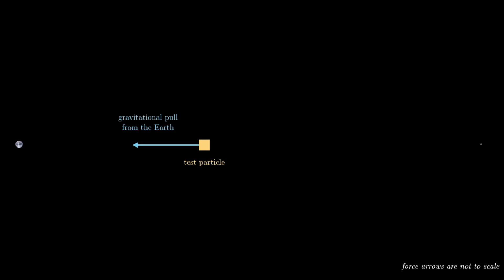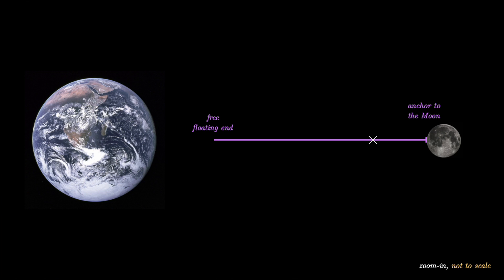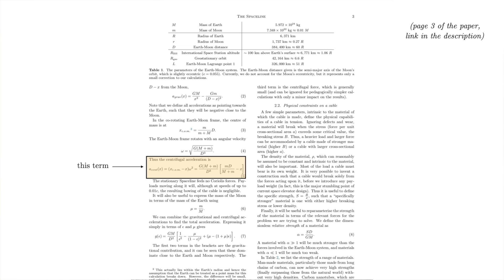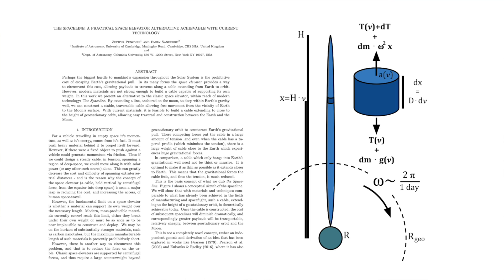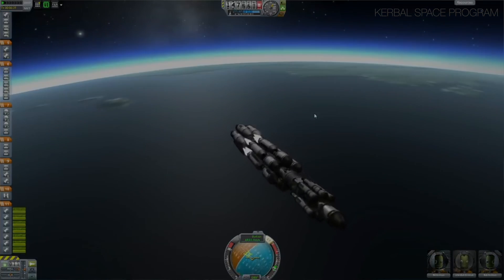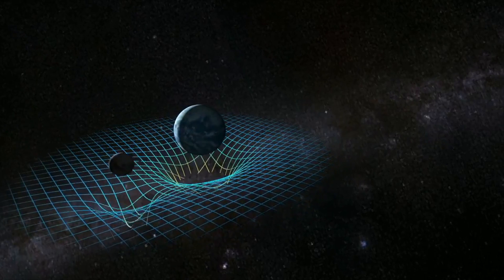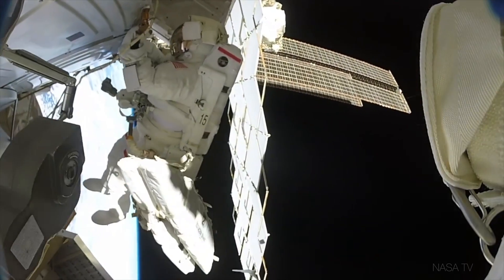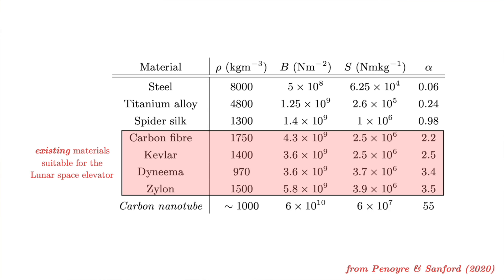The Lunar Space Elevator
Many of us dream of a future for humanity in space, a civilization spanning multiple worlds and perhaps one day even star systems. But even with reusable rockets, the expense of lifting huge structures into orbit truncates our vision. Space elevators have long held promise as a possible solution, but the need for incredibly strong materials has made them a distant prospect. Today, Cool Worlds graduate student (soon to be postdoc!) Emily Sandford describes an alternative but related concept - the lunar space elevator. With no obvious technological hurdles preventing it's construction, this could be realized in our lifetimes - either for good, or for bad...

Written and Presented by Emily Sandford. All space elevator images/videos shown are artistic impressions and not real photographs.

You can now support our research program and the Cool Worlds Lab at Columbia University

References:
► Penoyre, Zephyr and Sandford, Emily (2020), "The Spaceline: a practical space elevator alternative achievable with current technology", Acta Astronautica, submitted
► Pearson, J. (1979), "Anchored lunar satellites for cislunar transportation and communication", Journal of the Astronautical Sciences, 27, 39
► Eubanks, T. M. and Radley, C. F. (2016), "Scientific return of a lunar elevator", Space Policy, 37, 97

And also...